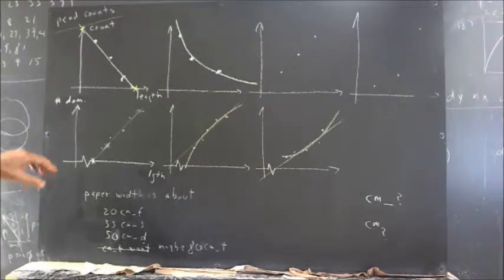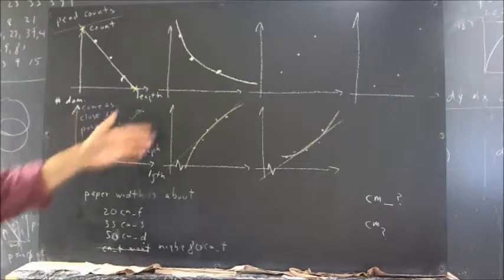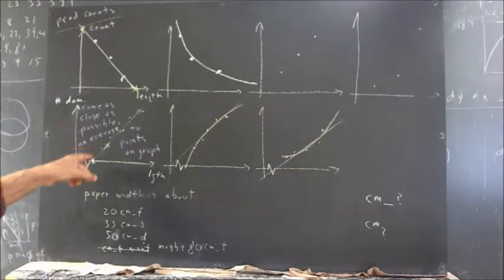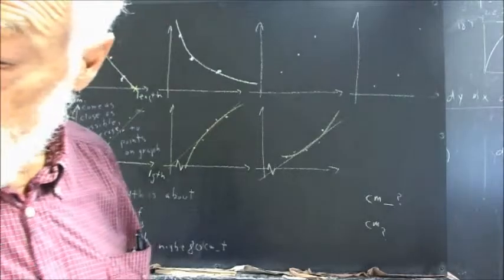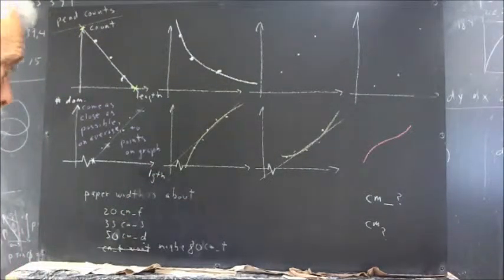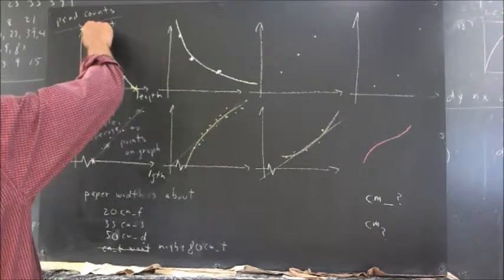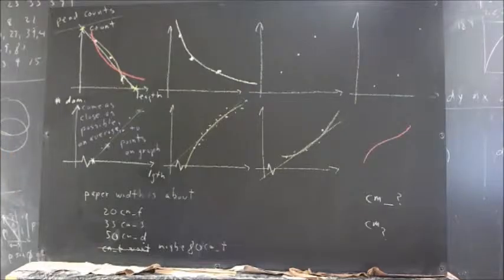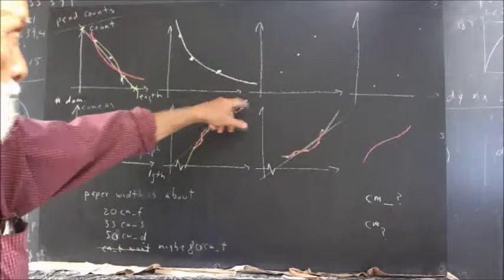201 002 more about graphs fitting a line or smooth curve to data points